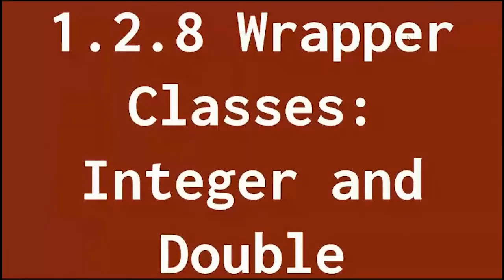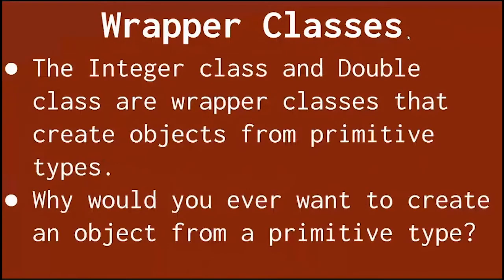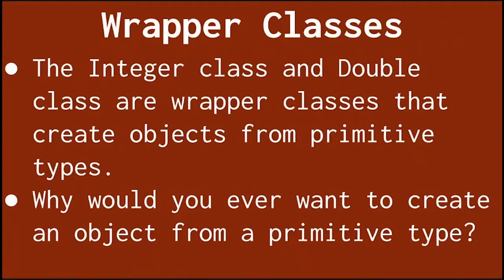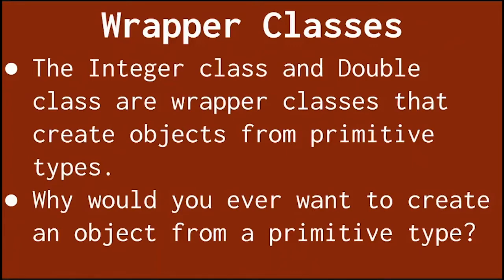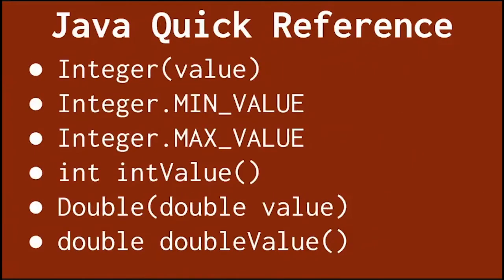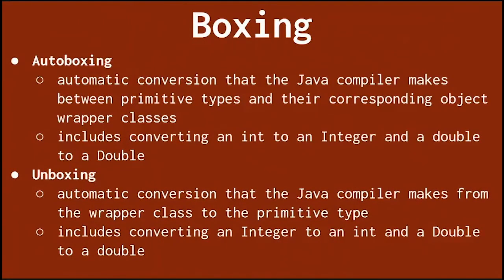Wrapper Classes (Java) - AP Computer Science A